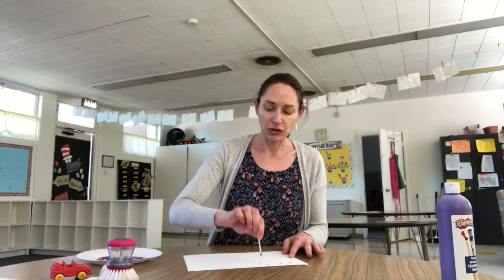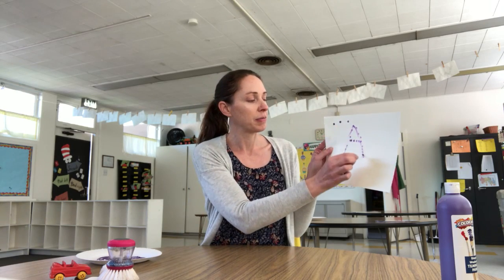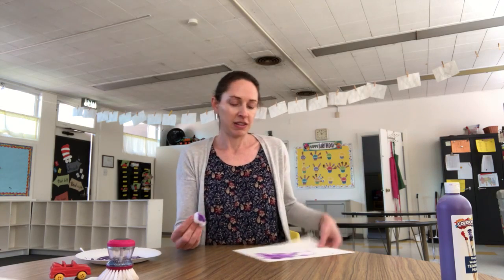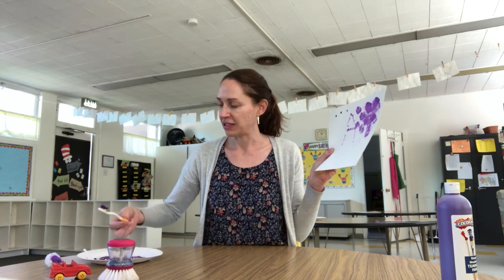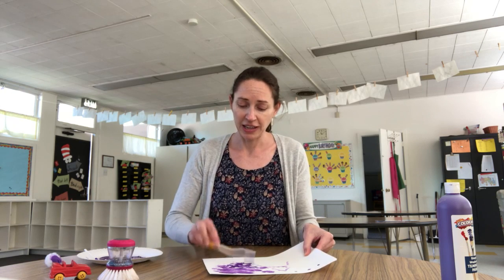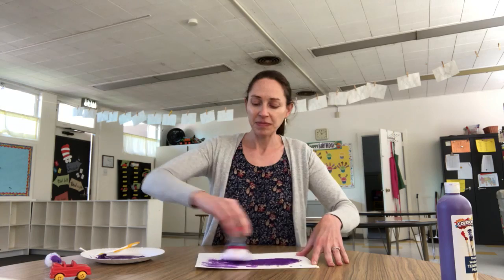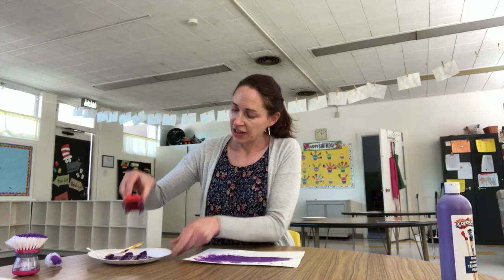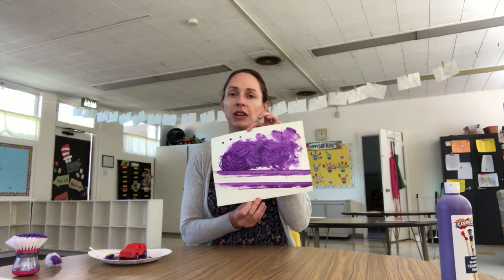Painting with Ms. Tish!